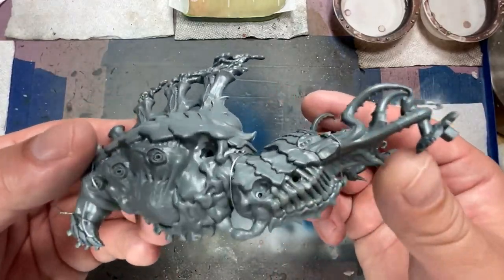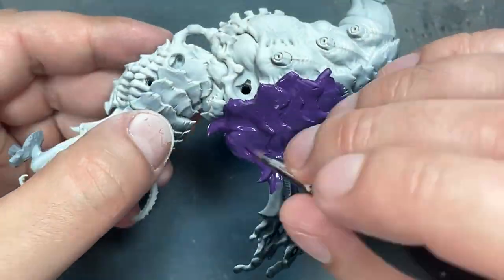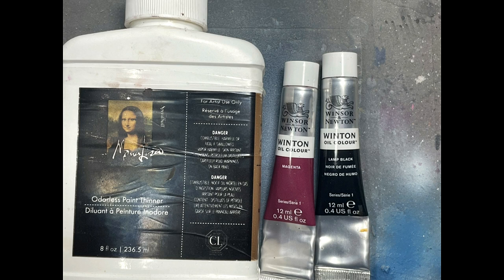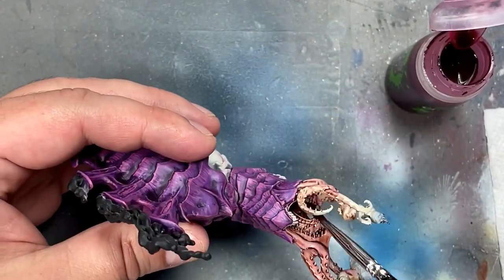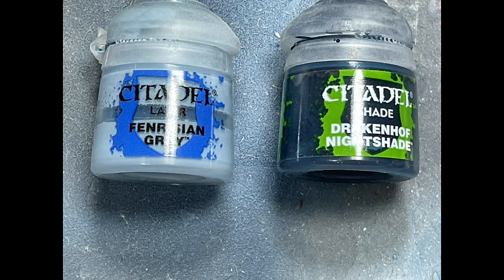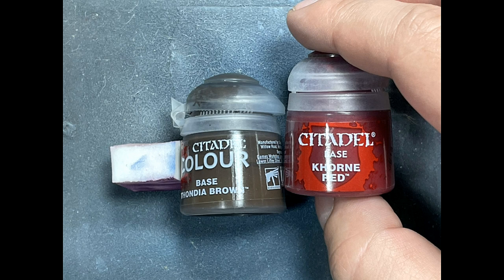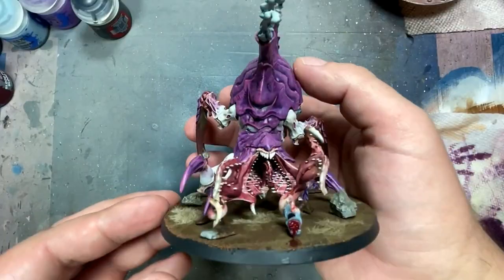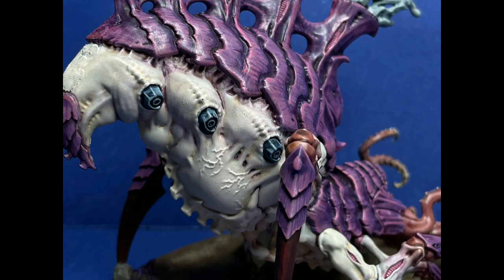Joyful Painting - Leviathan - Psychophage - Hungry Hungry Hippo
7/10 for my work.  I tried to paint the tyranid scheme in a faster way and I succeeded.  But his base even with some rocks just doesn't cut it.  His skin is nice but I didn't have much of an idea on what to do with his belly.  Over he is a nice model and he turned out well but he could have been better.

I put items up for auction on Friday, if the item isn’t there I might be waiting to release it as part of a group of sales, or I just keep it.